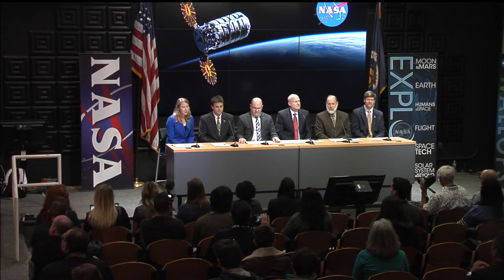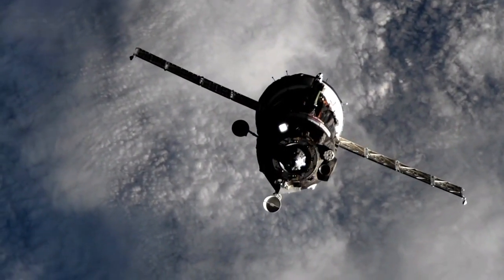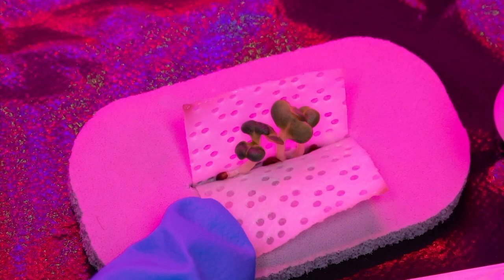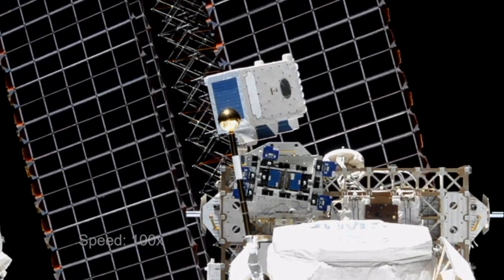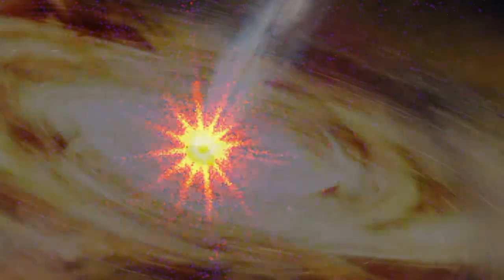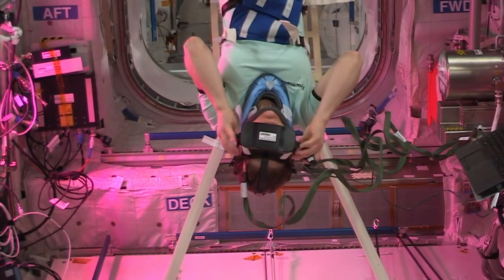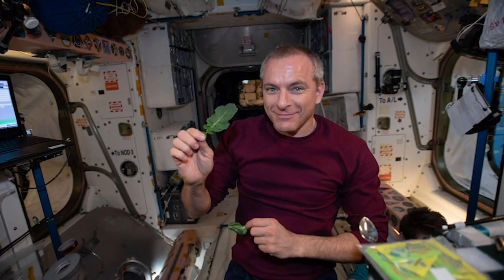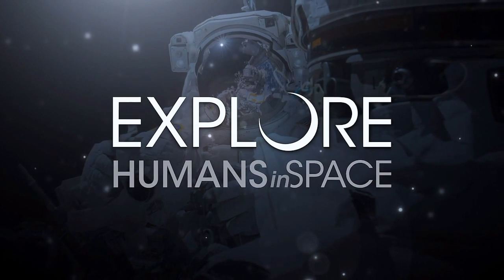Prelaunch Status Briefing for Northrup Grumman Mission to Space Station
NASA’s commercial partner Northrop Grumman is scheduled to launch its Antares rocket carrying its Cygnus cargo spacecraft to the international Space Station at 4:46 p.m. EDT Wednesday, April 17. The Cygnus will deliver 7,500 pounds of research, crew supplies and hardware. Mission managers discussed the prelaunch status of the mission during a briefing on April 16. Cygnus is scheduled to remain at the space station until July 23, when it will depart, deploy NanoRacks customer CubeSats, and then have an extended mission in orbit until December. This will be the final mission under Northrop Grumman’s Commercial Resupply Services (CRS-1) contract with NASA before starting the CRS-2 contract missions this fall.